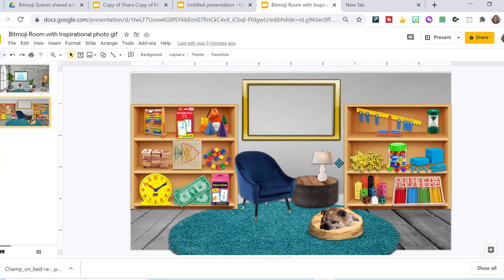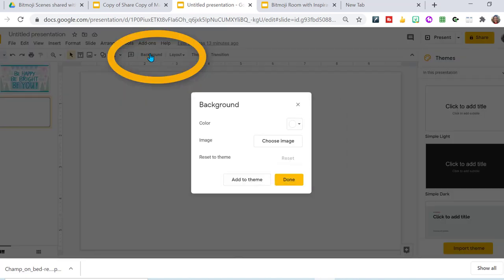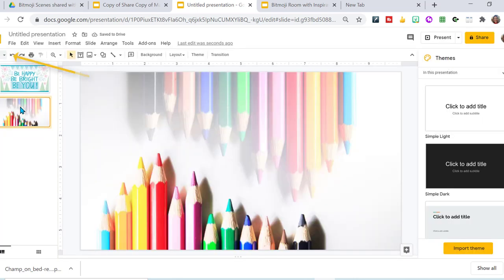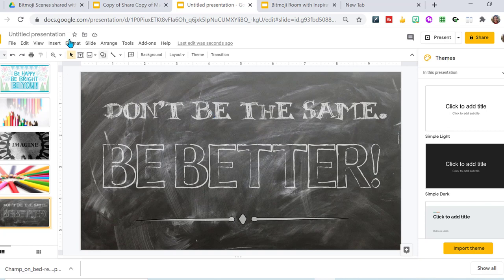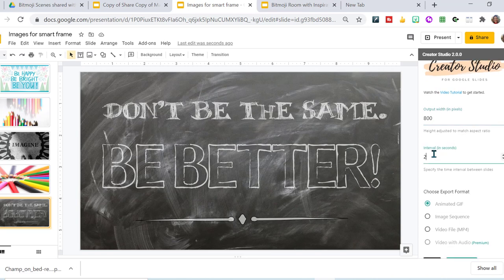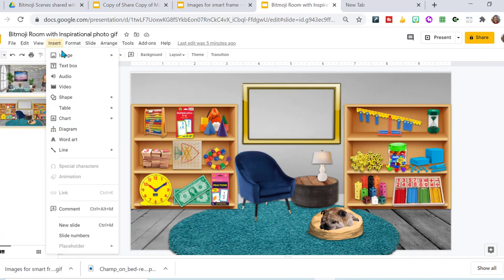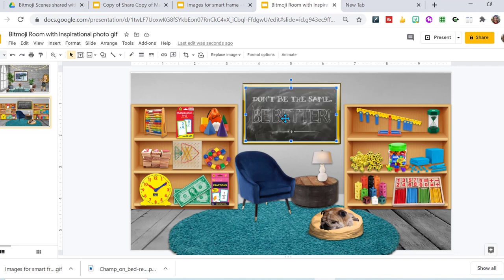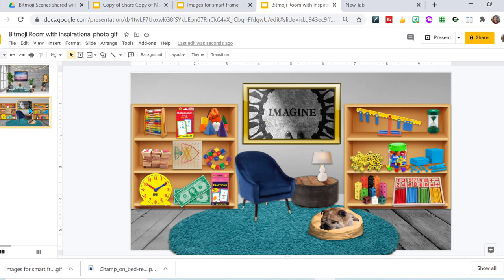Classroom PHOTO GIF to show student work or classroom setup.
* In this video you will learn how to create a smart photo frame for virtual classroom. This smart photo frame will allow you to display multiple posters for your virtual classroom without changing them. The smart photo frame will rotate the images in your virtual classroom so that your students will be able to enjoy all your posters in their classroom even if it is virtual.

Join me in Facebook Group: Creative Teaching Community